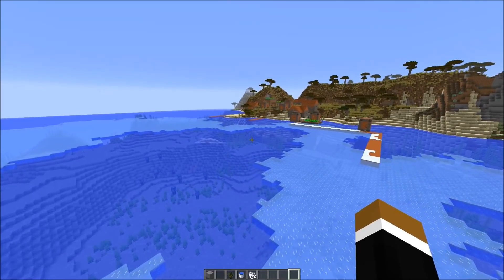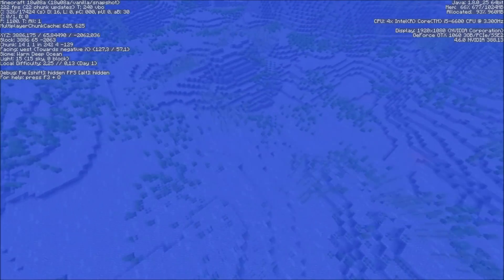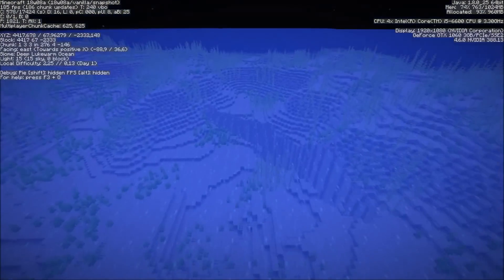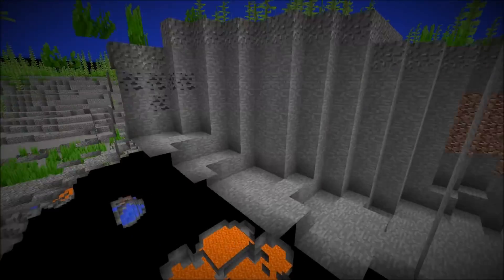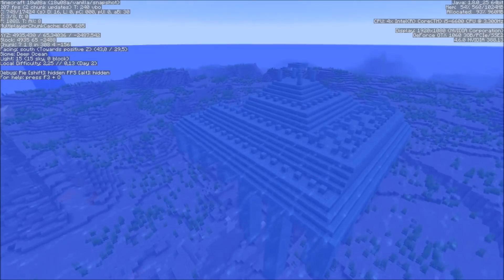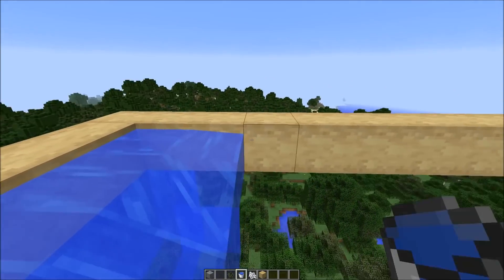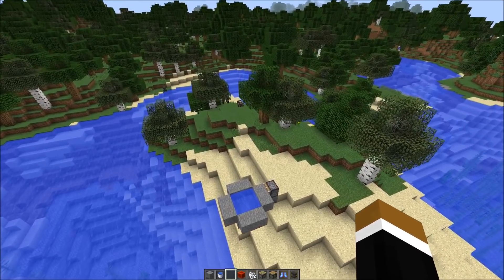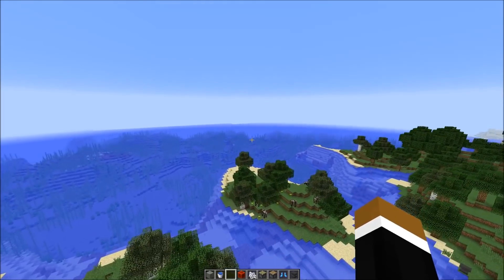Minecraft News: 18w08a New Ocean Biomes / Underwater Ravines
New Ocean Biomes: warm, cold, lukewarm and frozen.